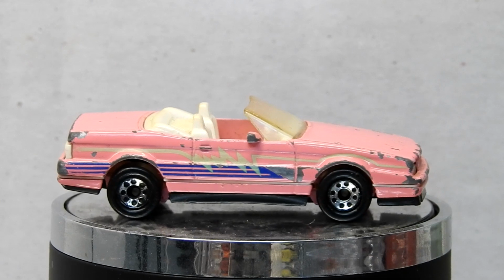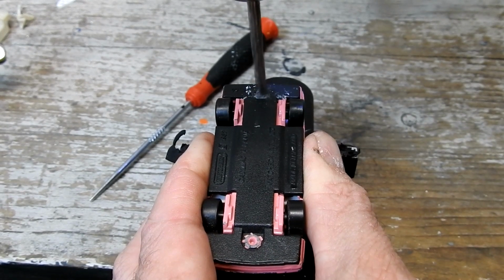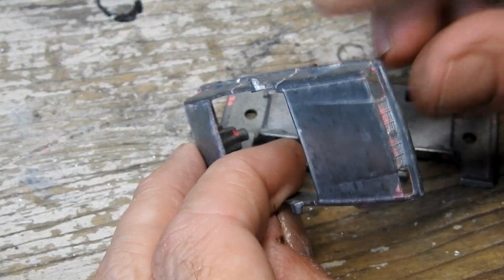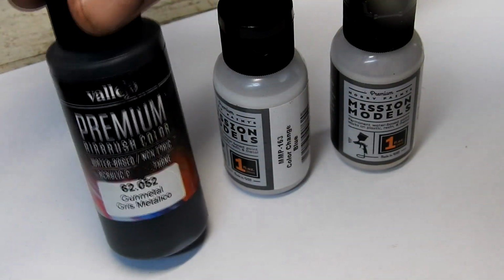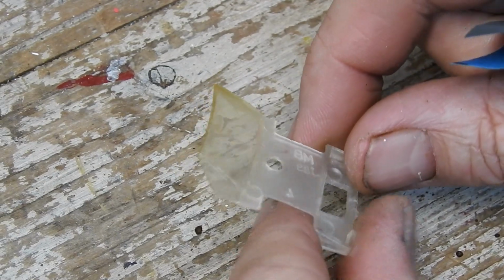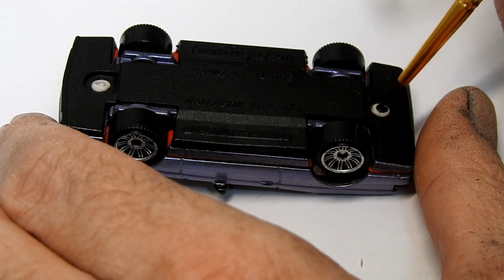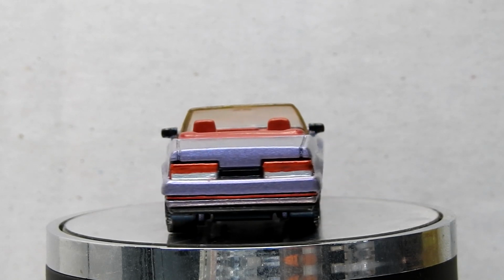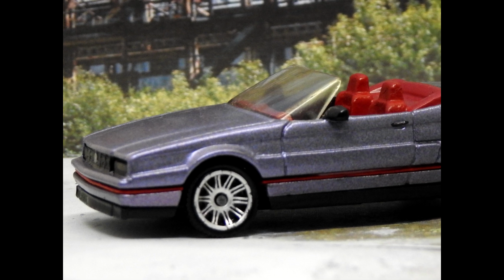Matchbox Custom Restoration MB189 Cadillac Allante '80's Convertible' Build Off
In this video I do an '80's Convertible' themed build off with Rob from Matchbox Garage. My 80's convertible is a Cadillac Allante from 1987.
Diecast Disasters
P.O.Box 162
Kaiapoi 7644
New Zealand